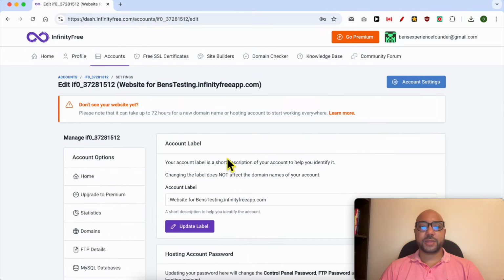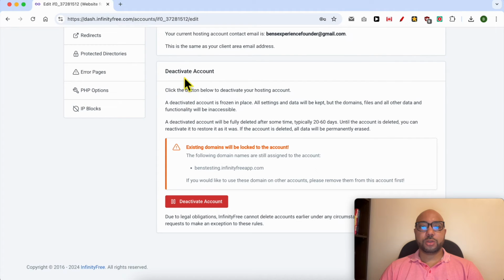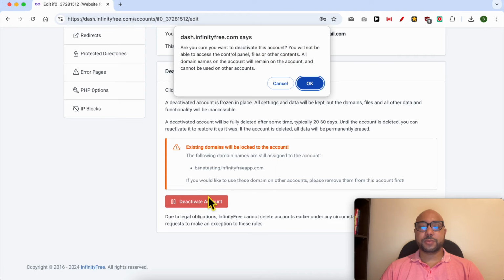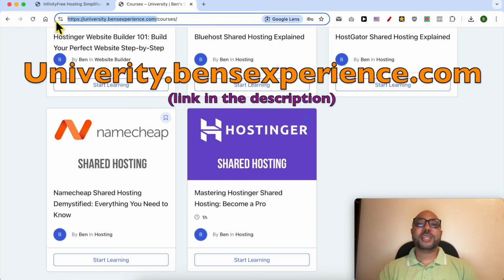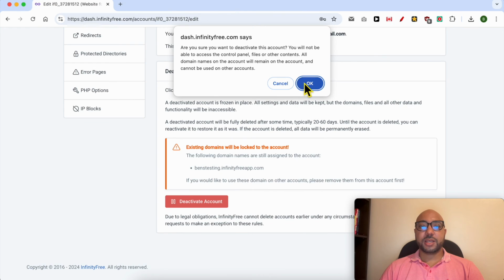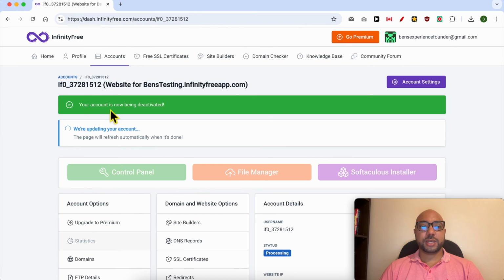How to Delete InfinityFree Account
Learn how to delete an InfinityFree account in this step-by-step tutorial. In this video, we'll guide you through the process of deleting your InfinityFree account safely. We'll start by logging in to the InfinityFree website, then proceed to check your profile and log out of other devices. Next, we'll show you how to deactivate and delete your web hosting account on InfinityFree.

If you're looking to delete your InfinityFree account, this video will provide all the necessary steps. We'll cover important details about deactivation and the timeframe for permanent deletion. Plus, you'll learn how to reactivate your account if needed before the final deletion.

Don't forget to check out my free InfinityFree course, where you'll learn everything from getting started with InfinityFree to managing your website, domain, SSL certificate, file management, FTP, WordPress, and advanced configurations.